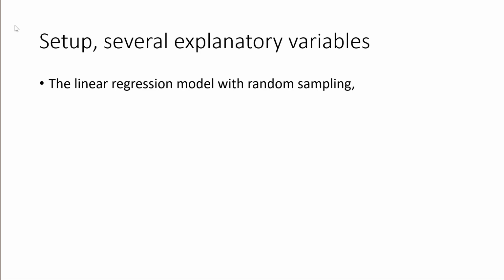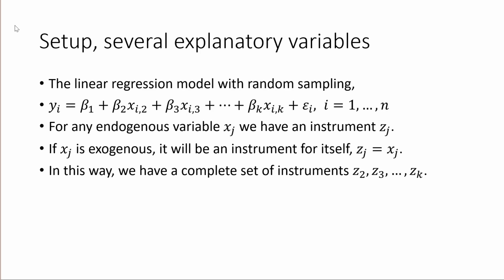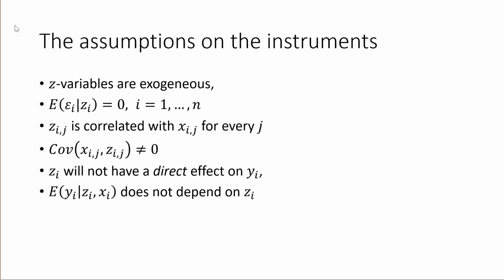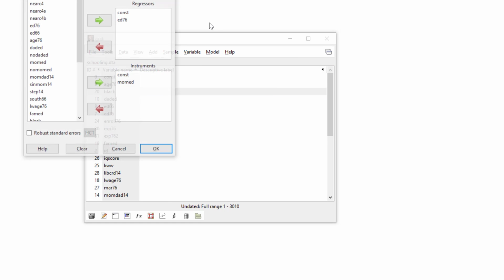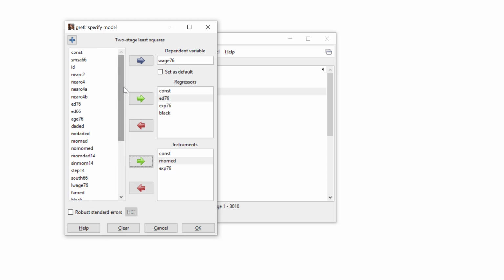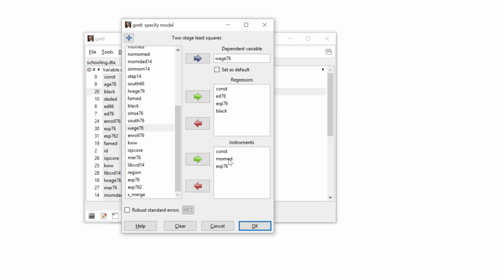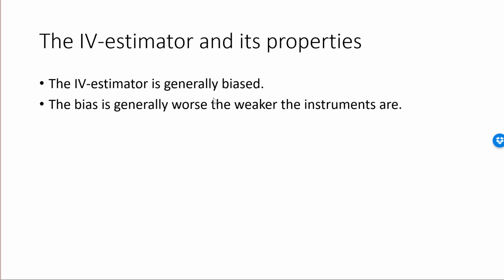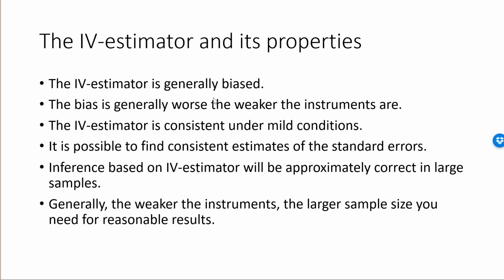Instrumental variables, several explanatory variables